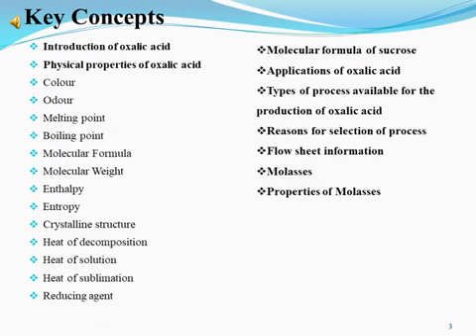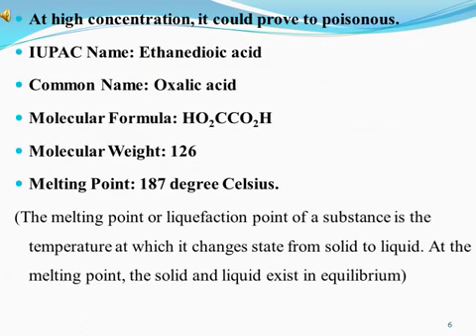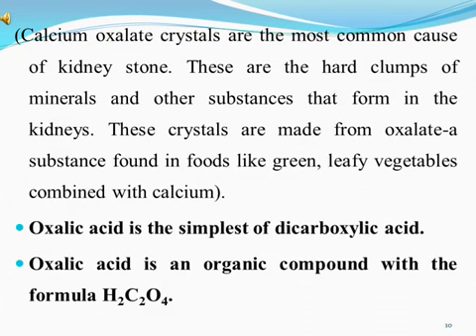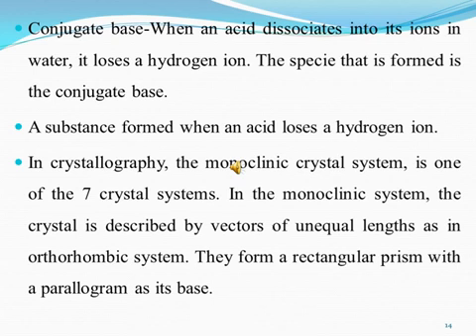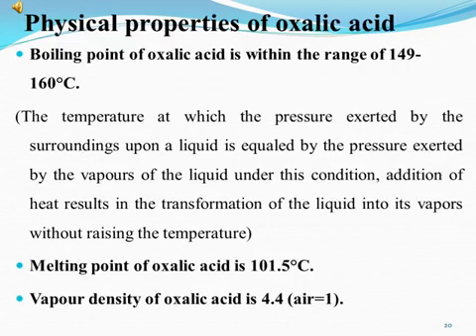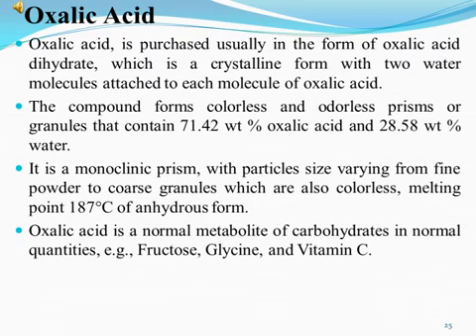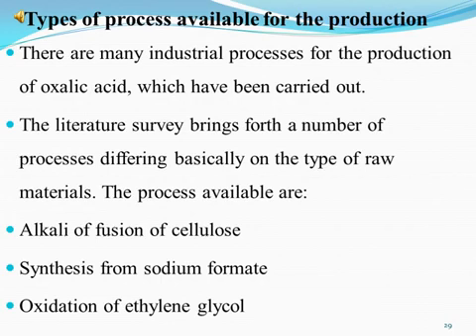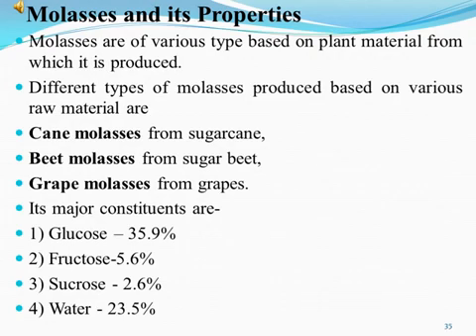Oxalic Acid -BSIV indCHEM2113 Qayyum UEL#22